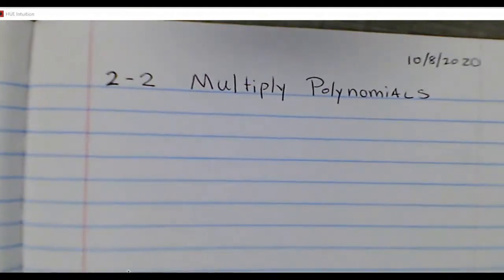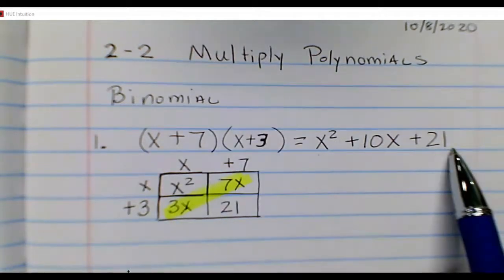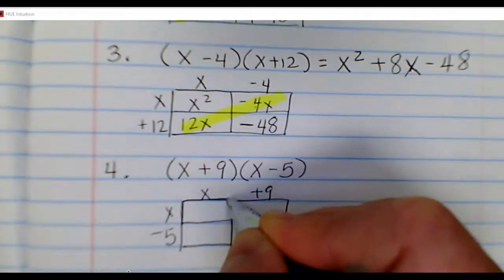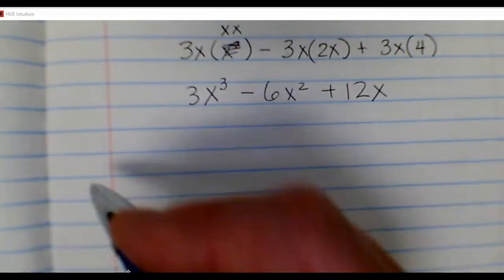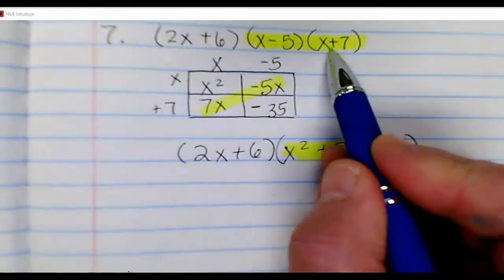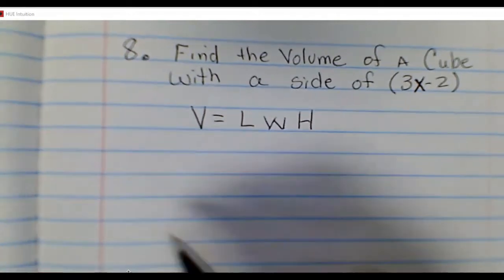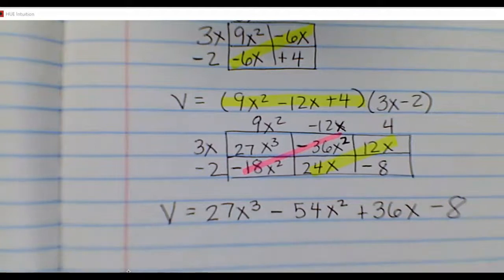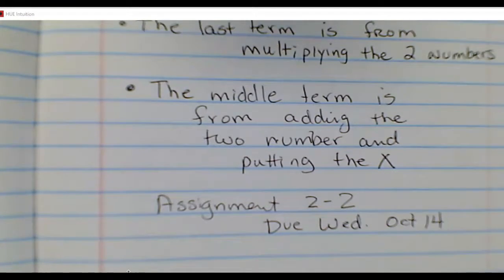2-2 Multiply Polynomials